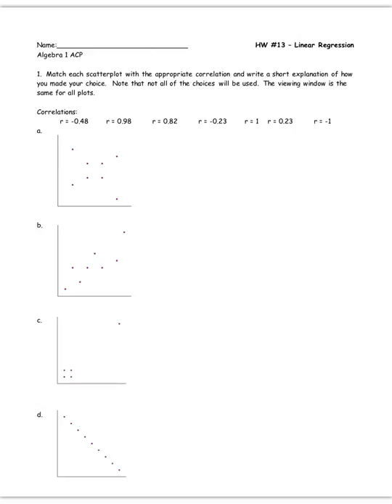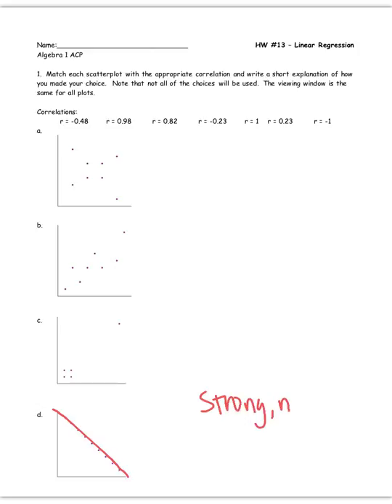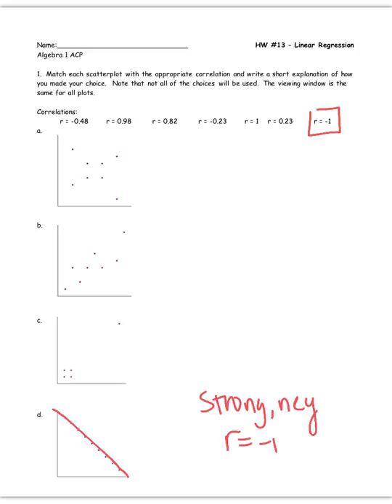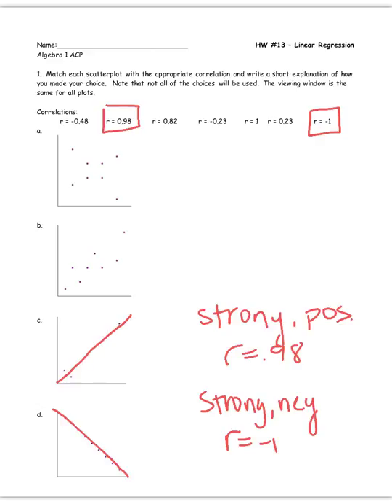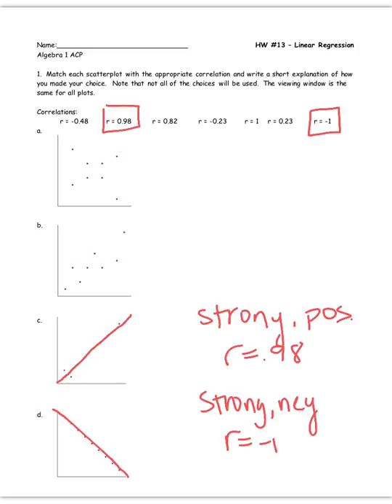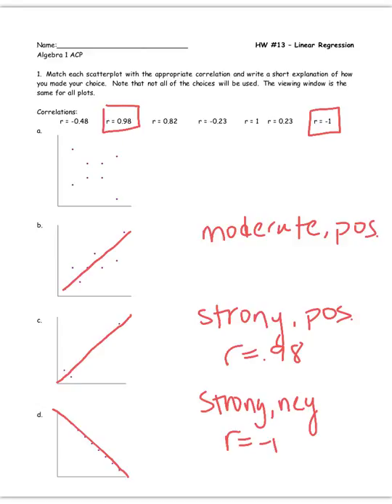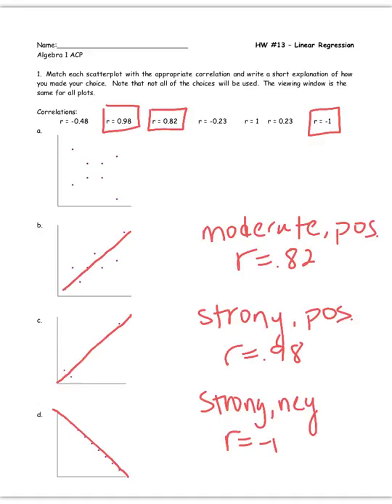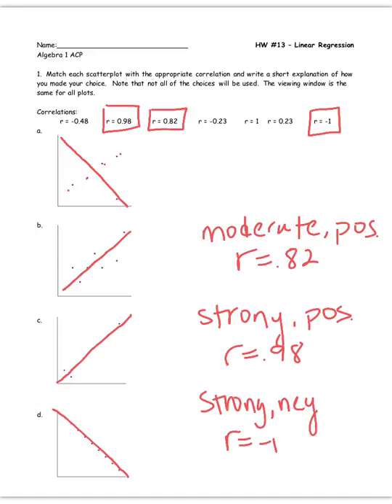HW #13 Question 1